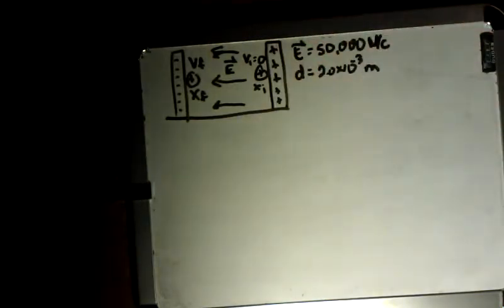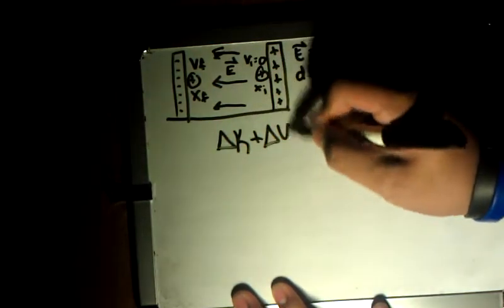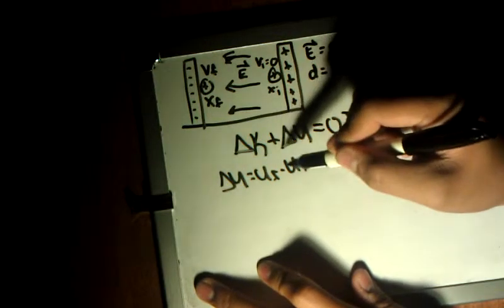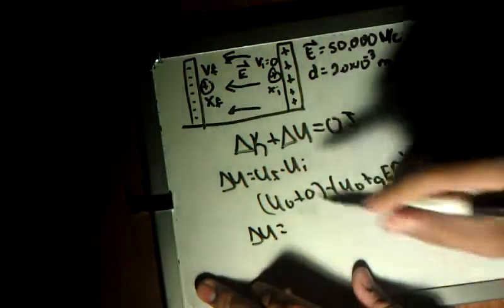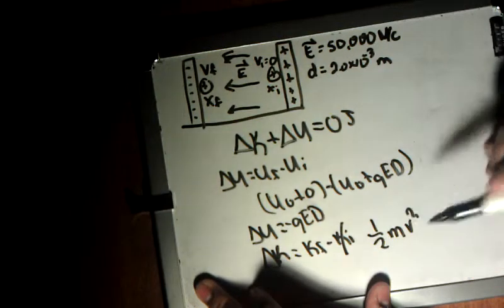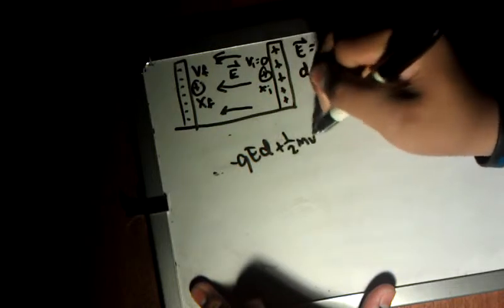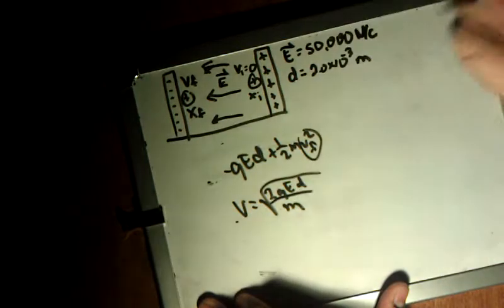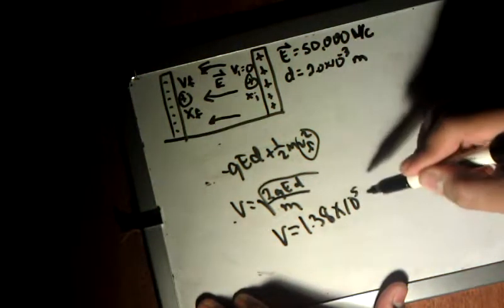Physics Problem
This video was about finding a proton's final velocity that was released with an initial velocity at zero in an electric field.